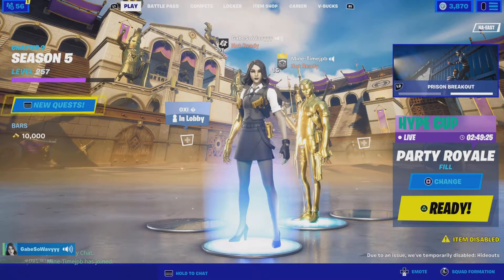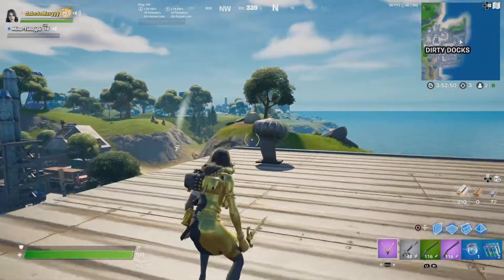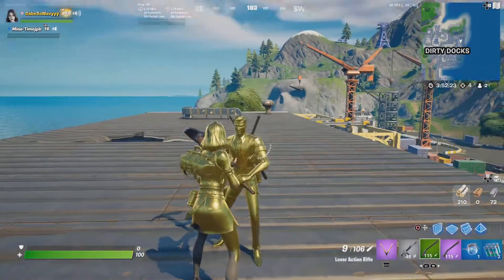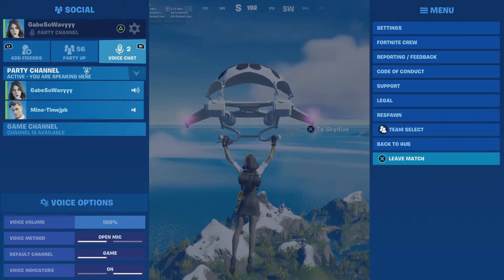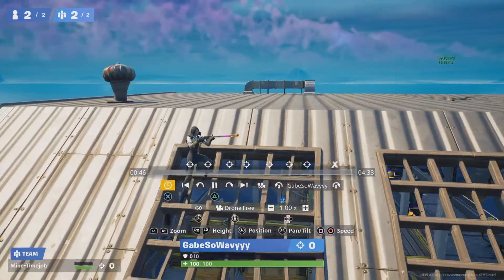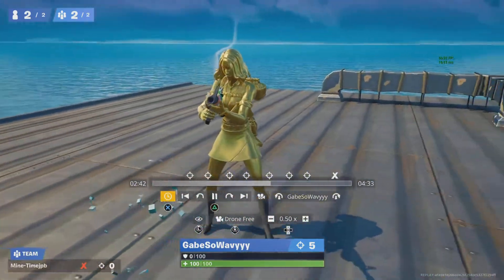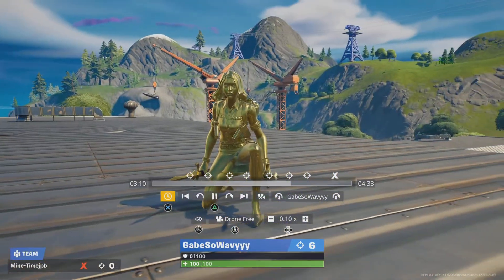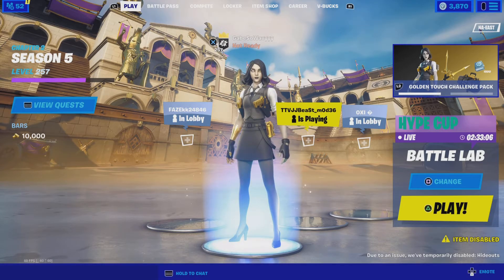Testing the Marigold REACTIVITY!!!